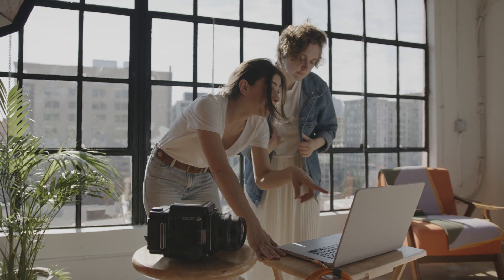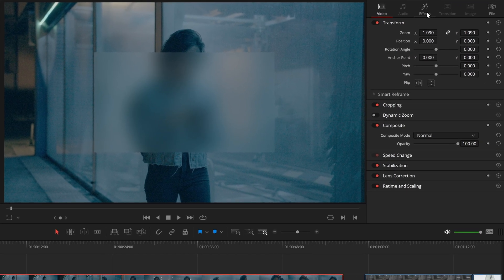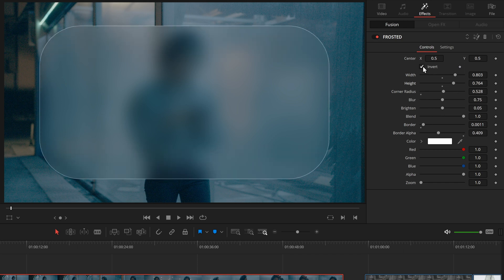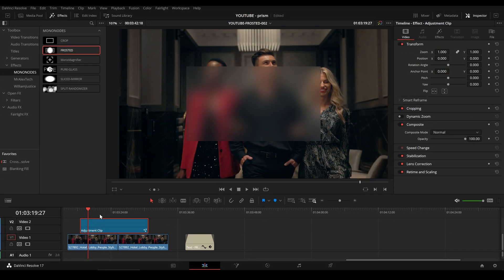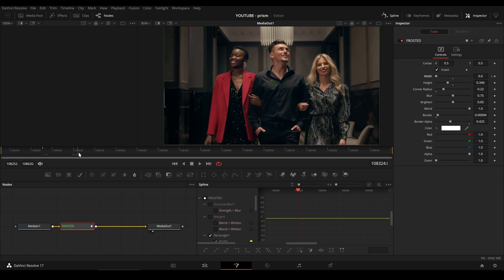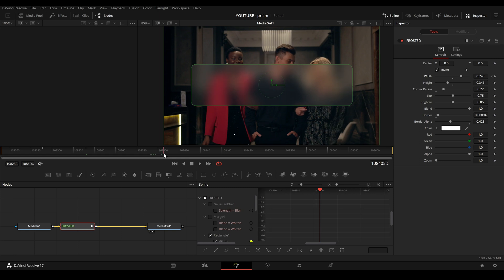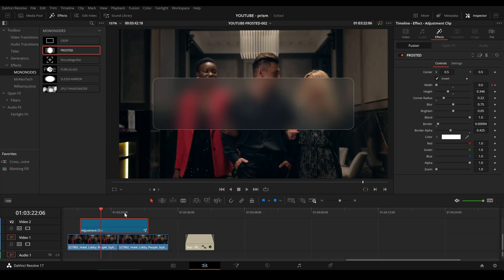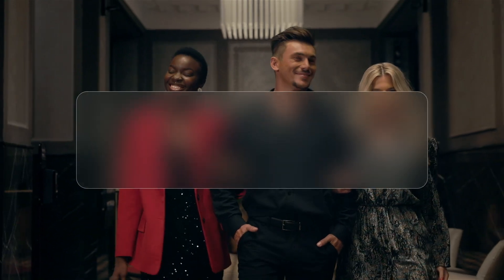Frosted Glass Effect for DaVinci Resolve